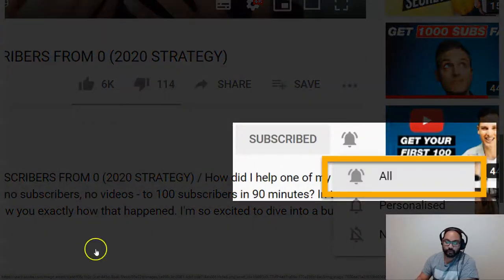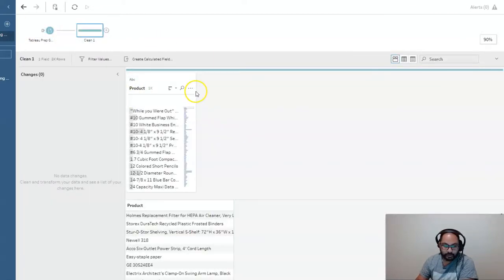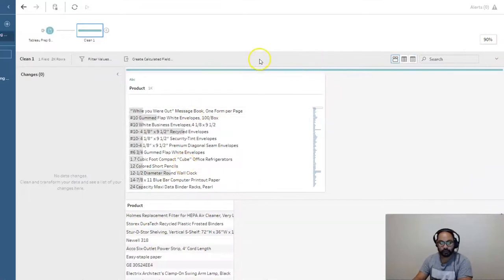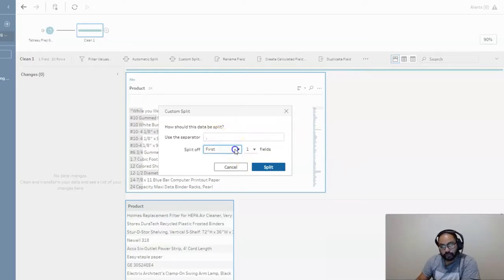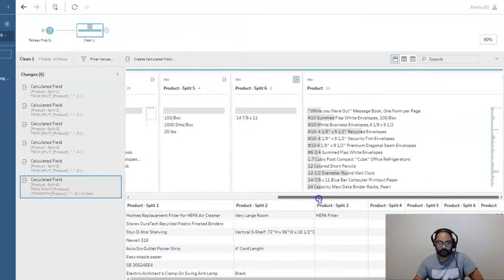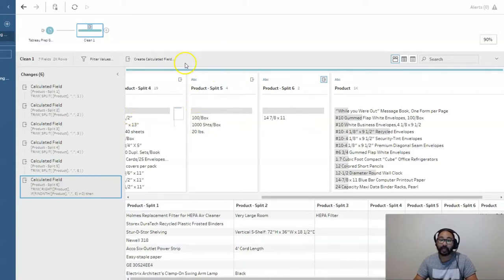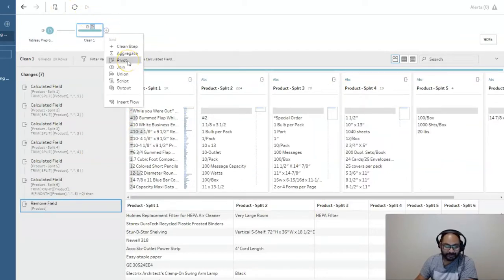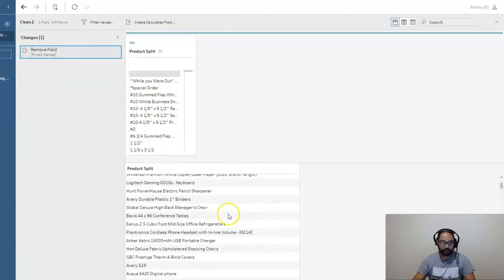How to do Splitting in Tableau Prep (A.k.a. Text to Columns) + Text to Rows Trick (NEW!!)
VIDEO DESCRIPTION:

Whenever you have multiple types of data in a single column or cell, you need to split them out to make use of them either in analysis or visualization. However, this exercise can be very time consuming if you're not using the right tools. Luckily for us we have Tableau Prep. In Prep we have two methods available to us; Custom Splitting and Automatic Splitting.

In this video I'll show you how easy it is to perform splitting or as its known in Excel, Text to Columns. At the end I'll also show you a clever way to perform Text to Rows which is also a very powerful cleansing technique.